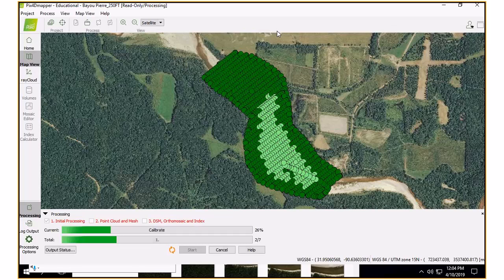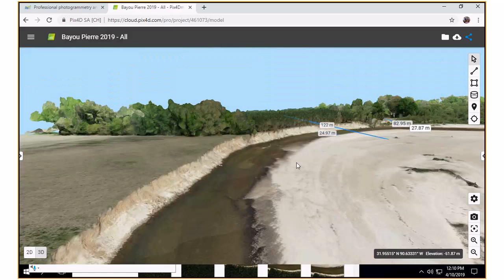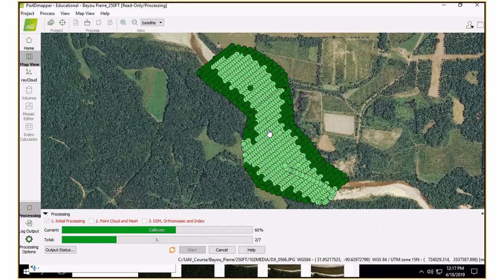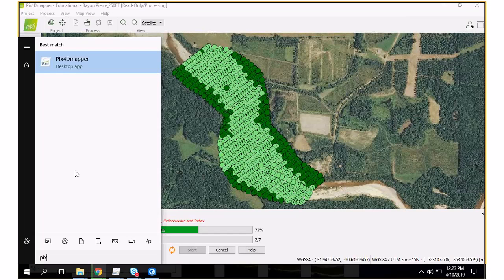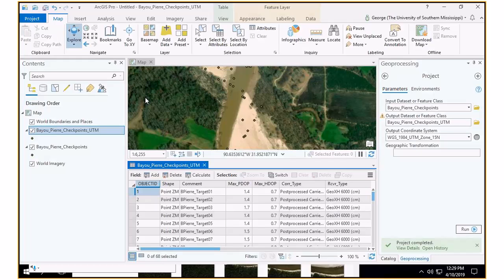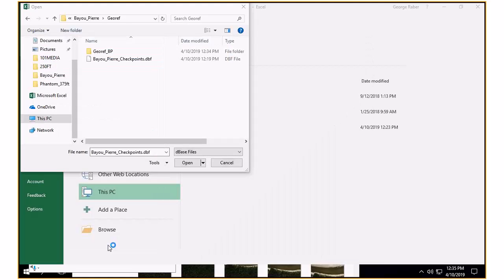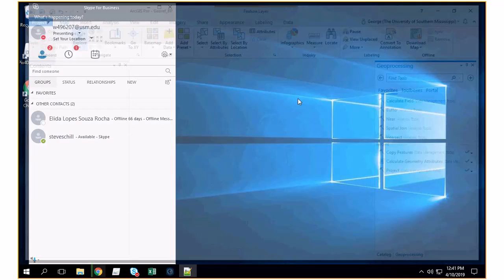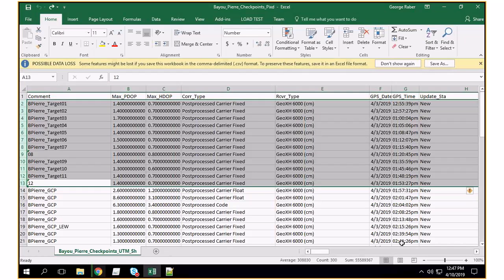GHY, 492, 692, Meeting 5, 2019, Part 1